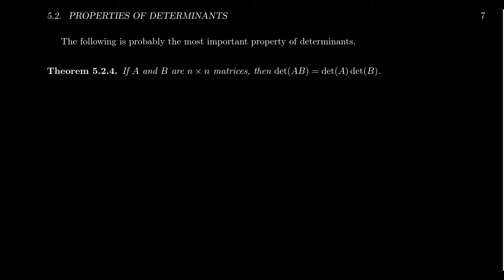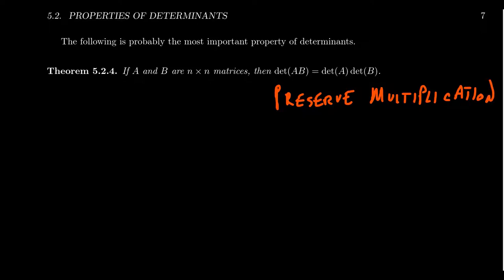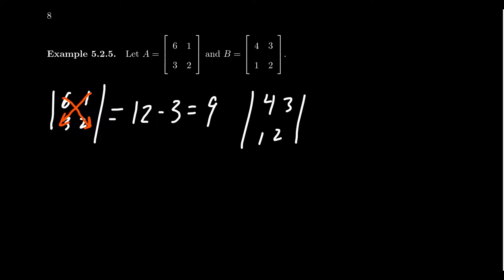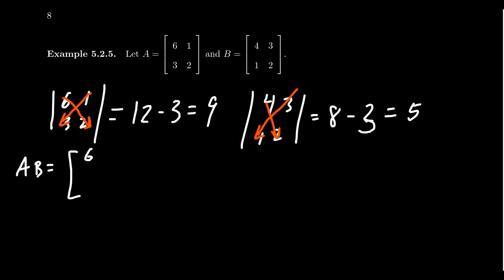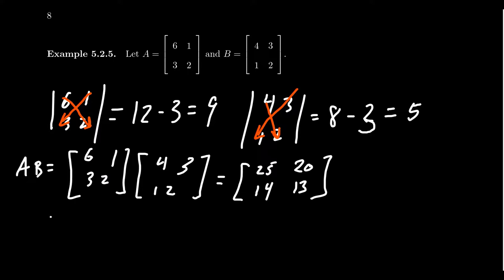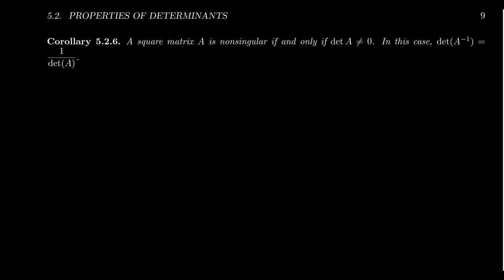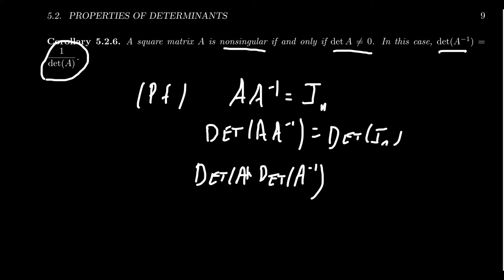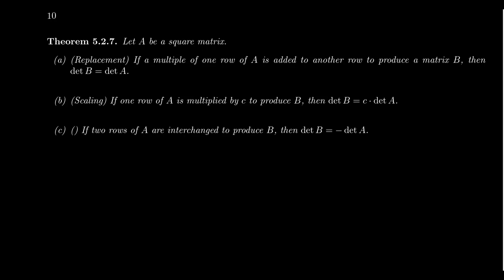The Multiplicative Principle of Determinants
In this video, we present the multiplicative principle of determinants, that is, the determinant of a product is a product of determinants.

This lecture covers section 5.2 - Properties of the Determinant from the book. This is part 2 of 3 videos from this section.